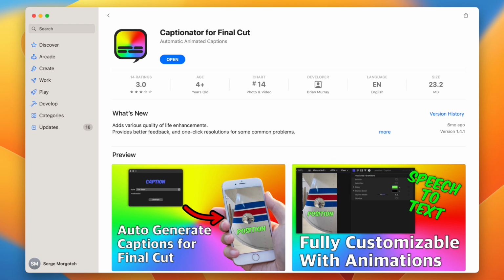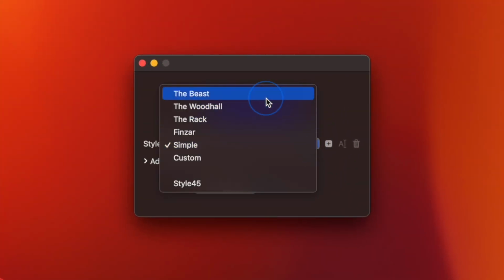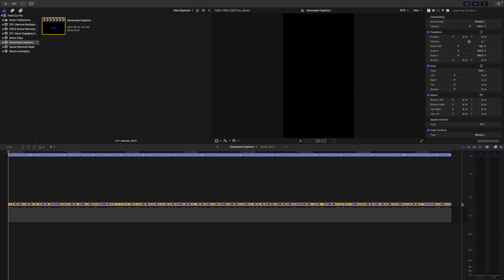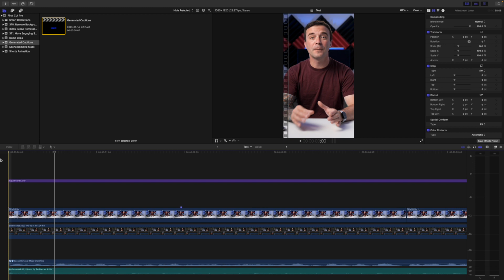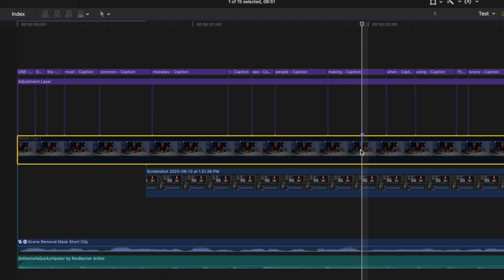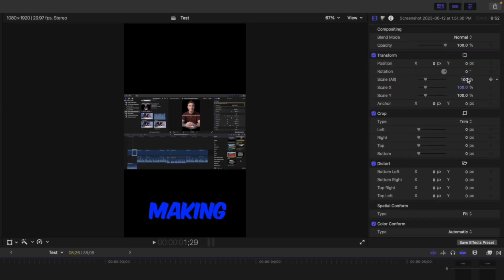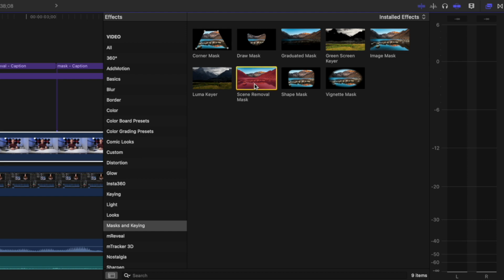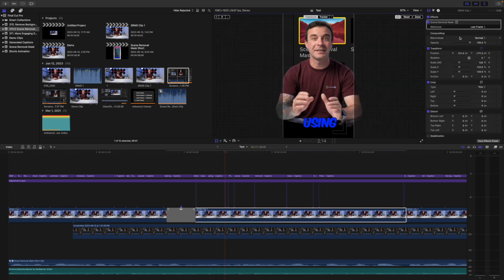3 Editing HACKS for YouTube Shorts, IG Reels & TikToks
Three simple editing tips to make viral short form videos!

Chapters:

00:00 - Intro
00:12 - Captions
01:28 - Better B-Roll
02:30 - Start With The End